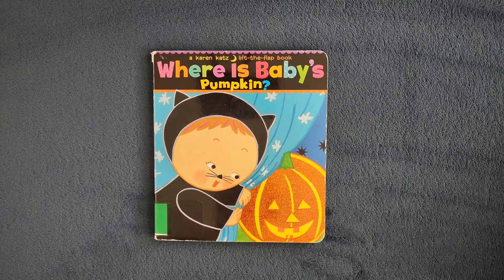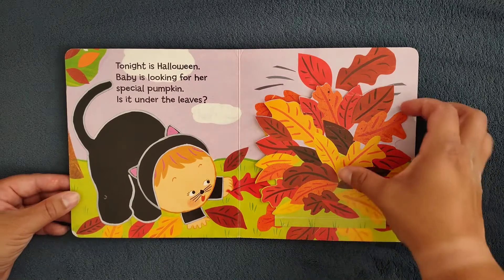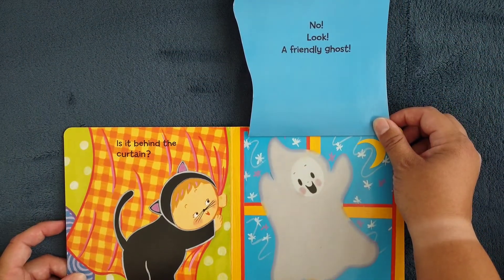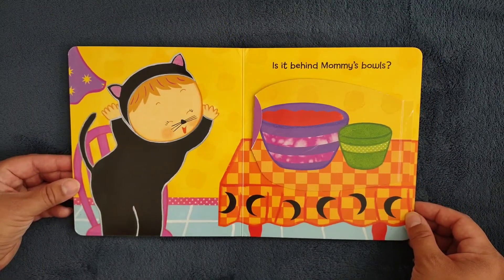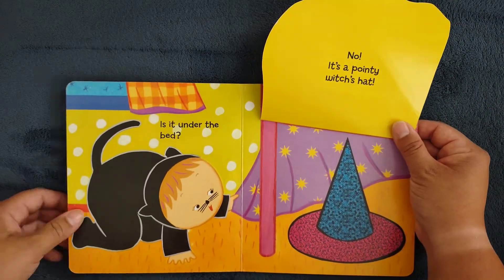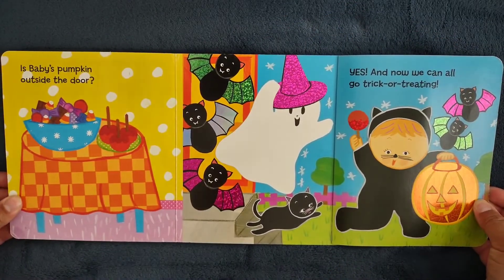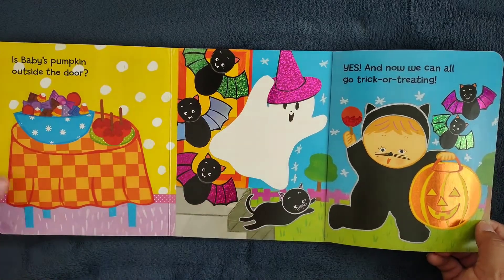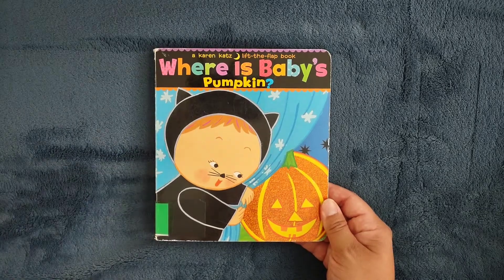Halloween 🎃 | Where is Baby's Pumpkin? by Karen Katz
Where is Baby's Pumpkin?
by Karen Katz